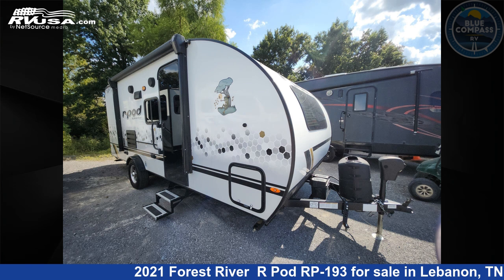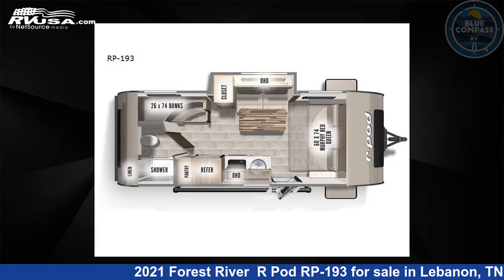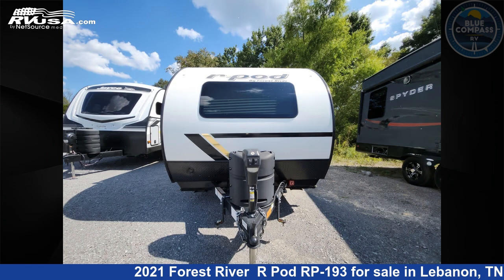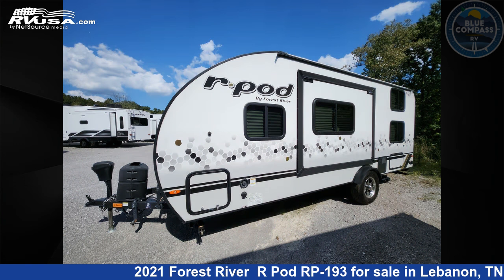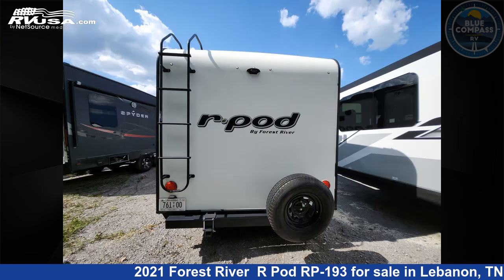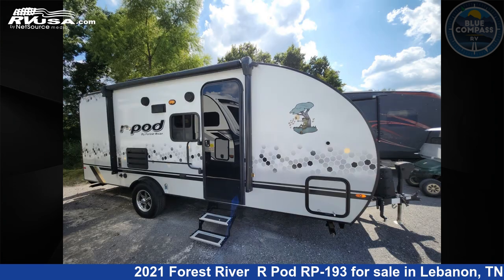Beautiful 2021 Forest River Travel Trailer RV For Sale in Lebanon, TN | RVUSA.com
This 2021 Forest River R Pod RP-193 is a Travel Trailer RV. It is located in Lebanon, TN 37090 and is offered for sale by Blue Compass RV Nashville. This Used Forest River Is 22' 0" in length and features sleeps 5, Slideout, and 30 gal fresh water capacity. The floorplan layout of this Travel Trailer features Bunkhouse, Murphy Bed.

Blue Compass RV Nashville is a dealer for brands like: Braxton Creek, Cruiser RV, East to West, Forest River, Highland Ridge, Jayco, Nexus, Winnebago and offers the following rv services: Parts/Accessories, Service. They stock rv types such as: Class A, Class B, Class C, Fifth Wheel, Toy Hauler, Travel Trailer. For more information and pricing on this unit, To see all units available for sale by Blue Compass RV Nashville,